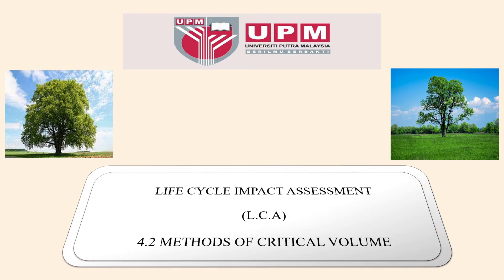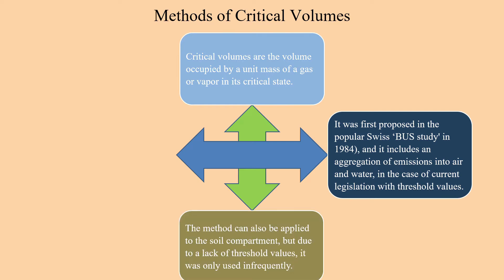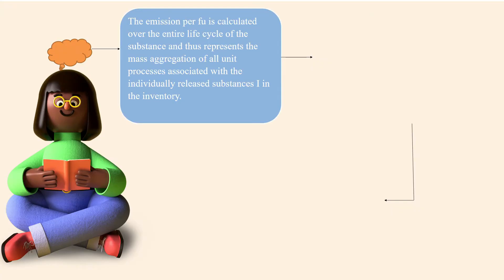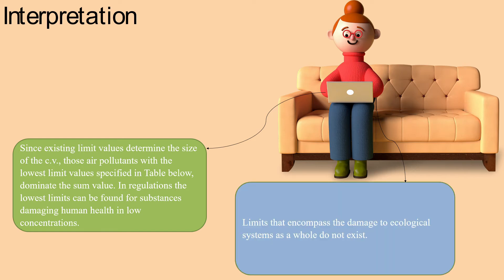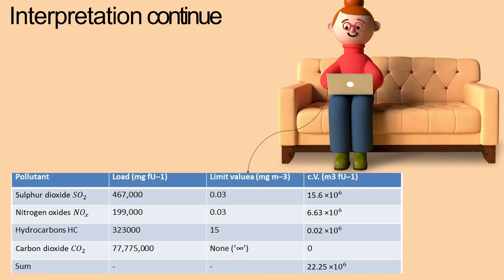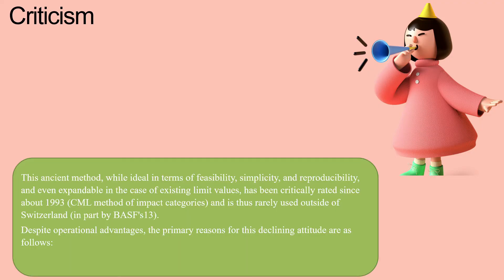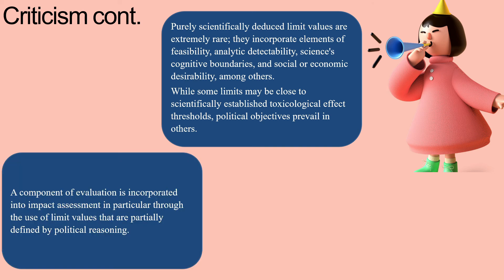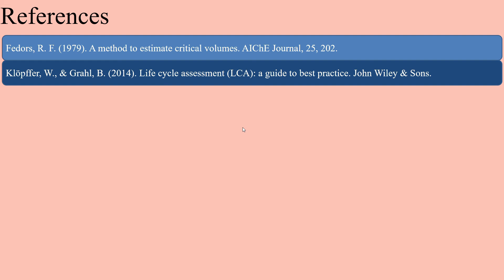Chapter 4 - Life cycle impact assessment (LCIA) - Methods of critical volume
The video talks about the method of critical volumes, where it defined critical volumes as volume occupied by a unit mass of a gas or vapor in its critical state. It also stated the equation used to calculate critical volumes. The video talked about how limit values determine the size of the c.v., air pollutants and made mentions of air pollutants such as carbon dioxides, sulphur dioxides, hydrocarbons and so on. It talked about how the ancient method of critical volumes are rarely used outside of Switzerland and gave the primary reasons for this declining attitude are as follows; purely scientifically deduced limit values are extremely rare, country-specific restrictions apply, how large number of substances, particularly those with no effect threshold, don’t have legal limits.

1. Definition of terms                                             0:12
2. Method of Critical Volumes                              0:22
3. Interpretation                                                      1:54
4. Criticism                                                             3:19
5. References                                                          4:46